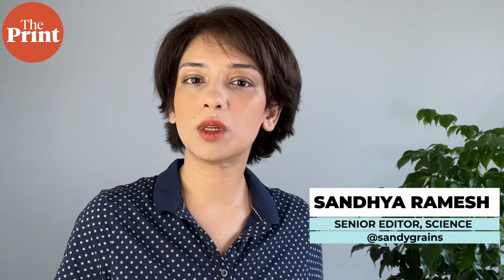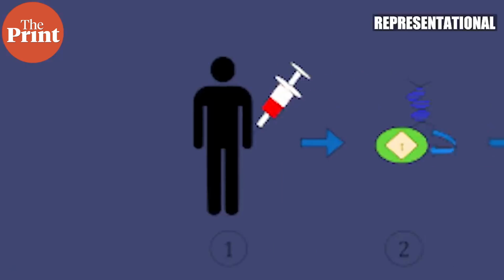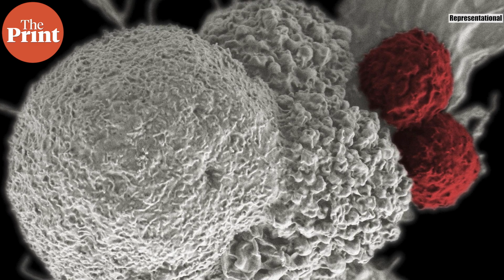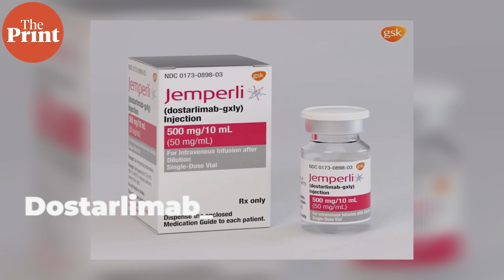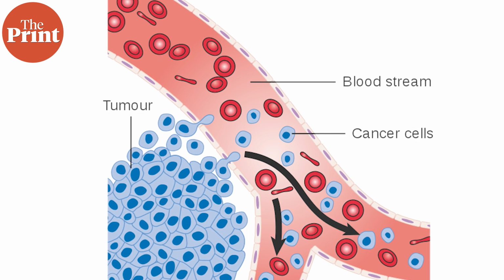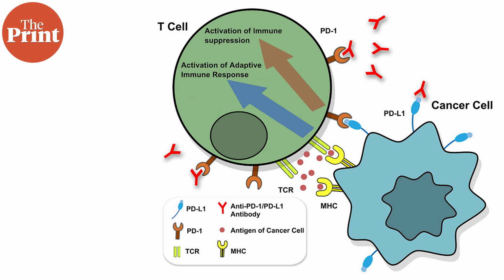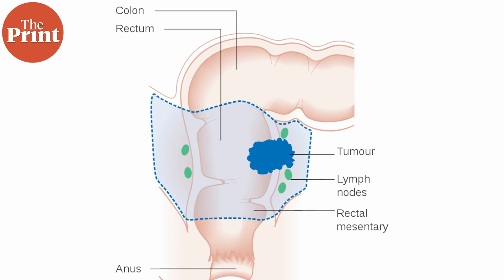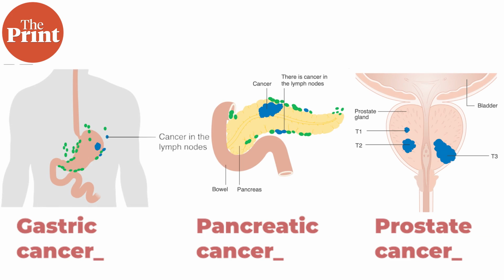Astonishing cancer trial results in 100% remission in all participants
An immunotherapy drug trial for rectal cancer patients with a genetic mutation has achieved the miraculous milestone of 100% remission, with every one of the 14 (and counting) patients having their cancer disappear completely without additional treatment for at least 2 years. ThePrint’s Sandhya Ramesh explains the findings and on whom such therapies work.
Supplementary reading:
Cercek, A., et al., PD-1 Blockade in Mismatch Repair–Deficient, Locally Advanced Rectal Cancer, The New England Journal of Medicine (June 2022).
Cancer ‘disappears’, every patient in remission — New York drug trial shows astonishing results